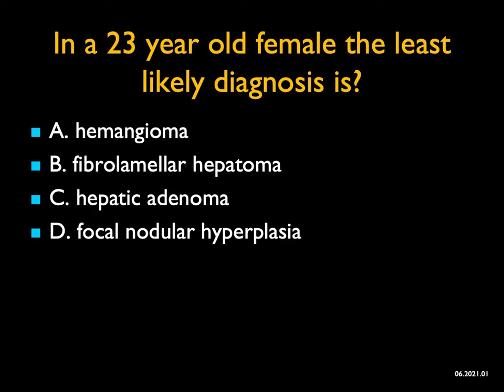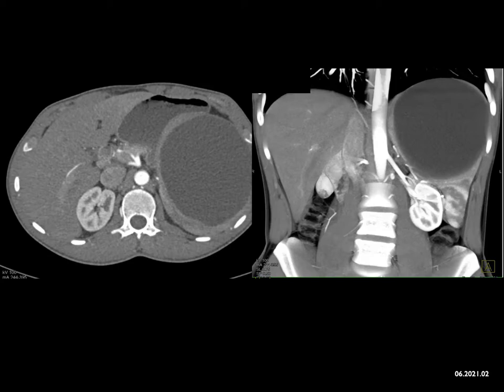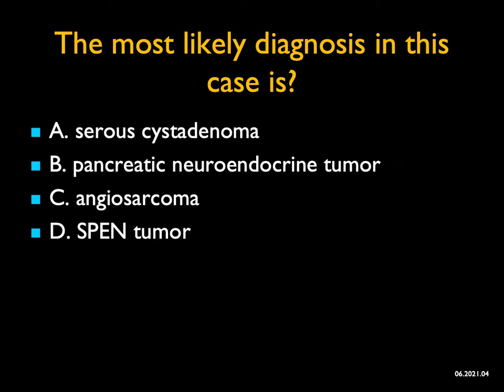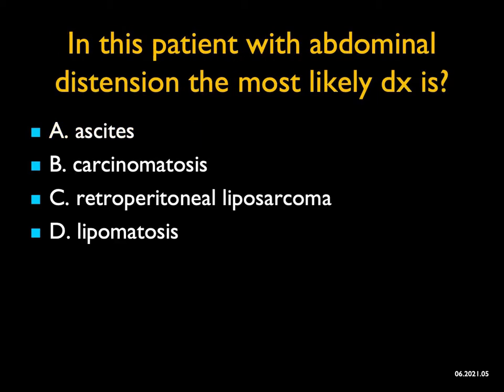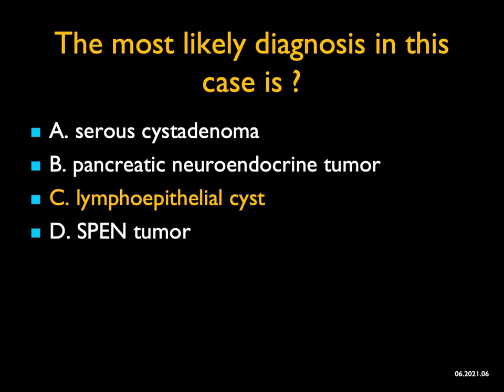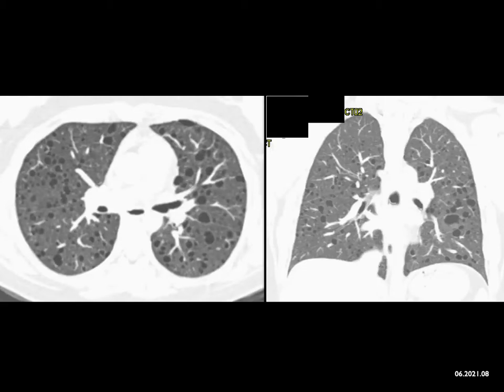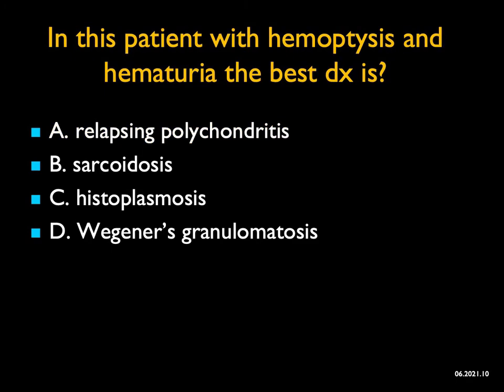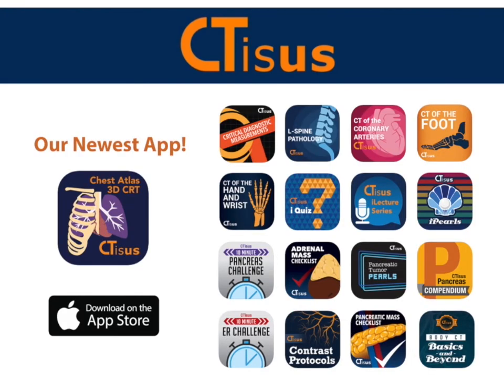June 2021 Quiz